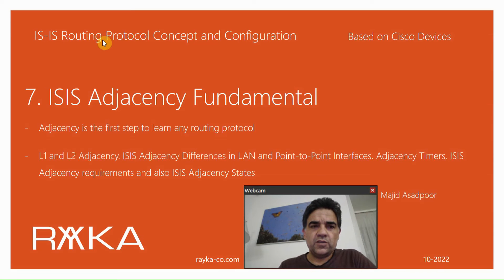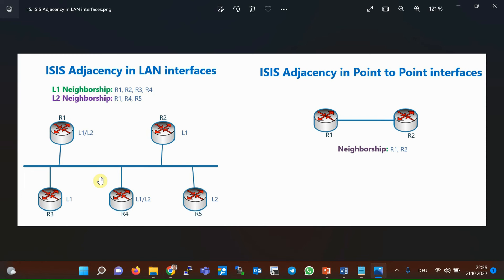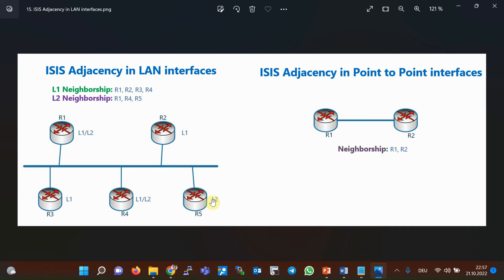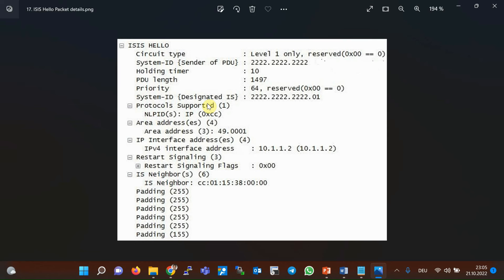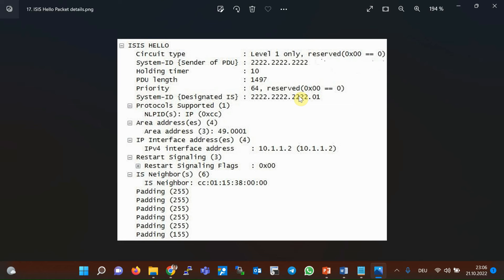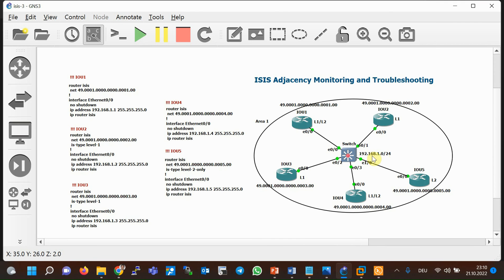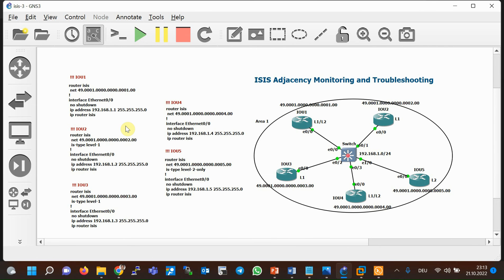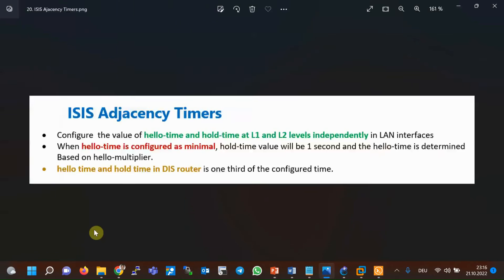7. ISIS Adjacency Fundamental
ISIS Adjacency details are the first step to learn not only the ISIS routing protocol but all other routing protocols, which is discussed in this section.
We will discuss L1 and L2 Adjacency. ISIS Adjacency Differences in LAN and Point-to-Point Interfaces. Adjacency Timers, ISIS Adjacency requirements and also ISIS Adjacency States which help us in troubleshooting.